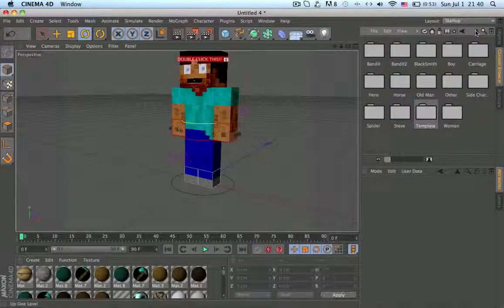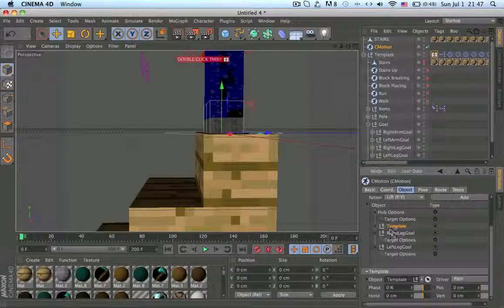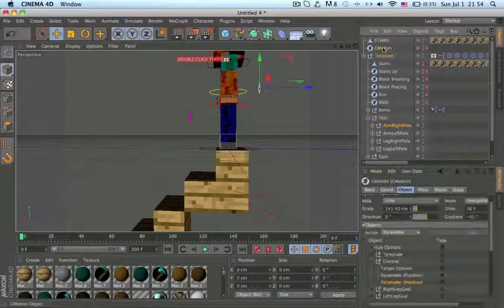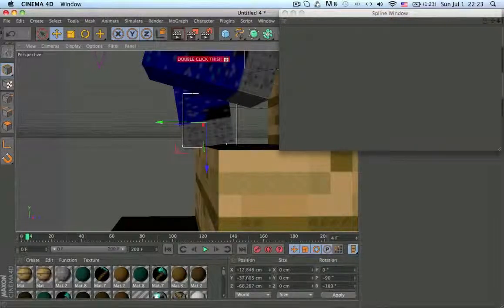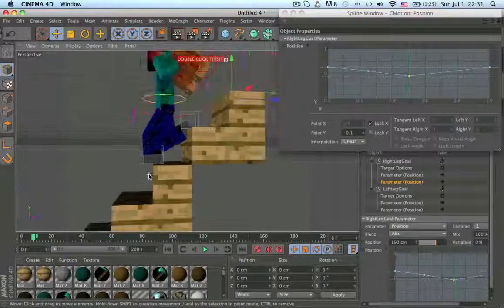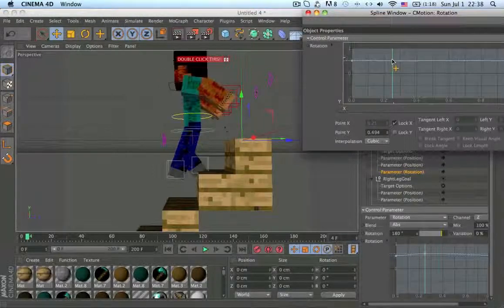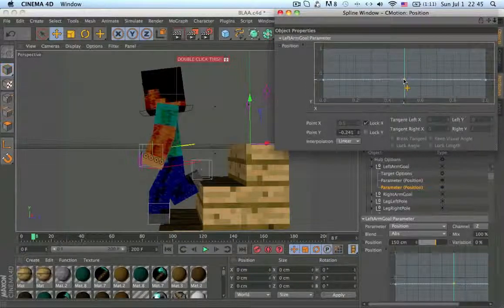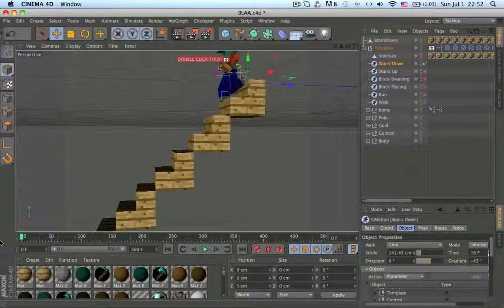Cinema 4D Tutorial Stairs Walk Cycle Cmotion Full Tutorial